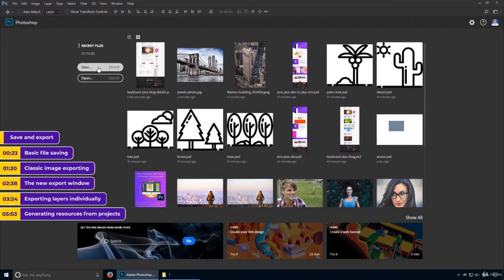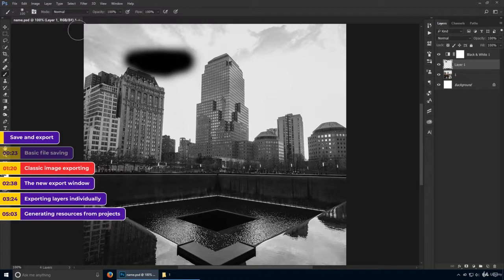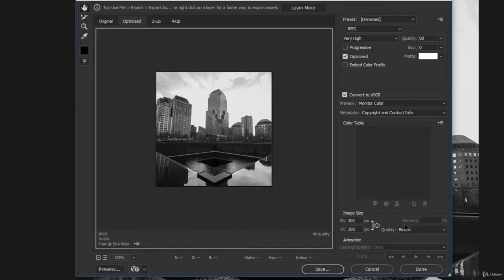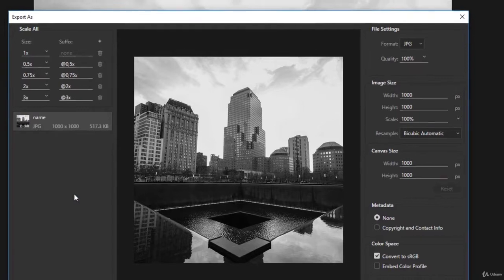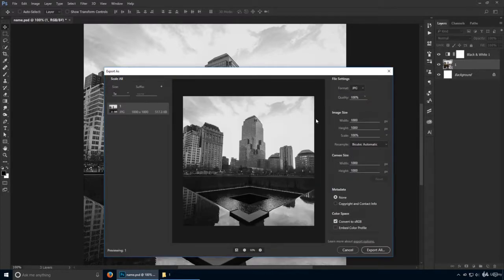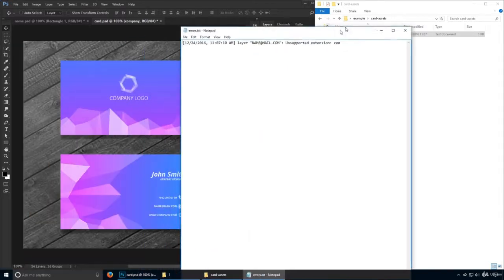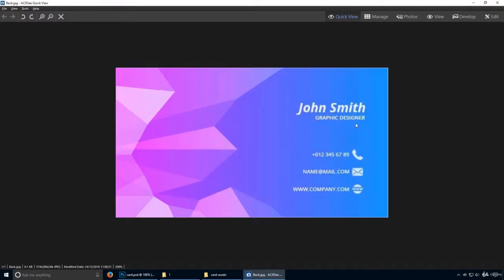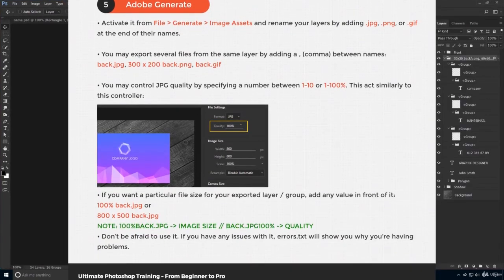8 Save & Share Your Work 5 Ways